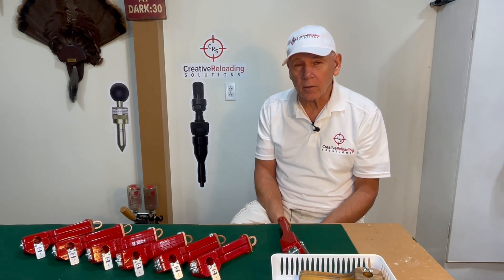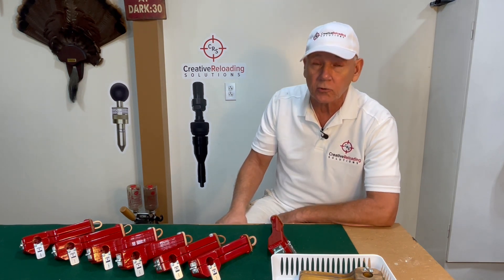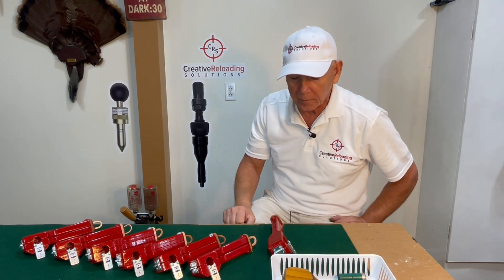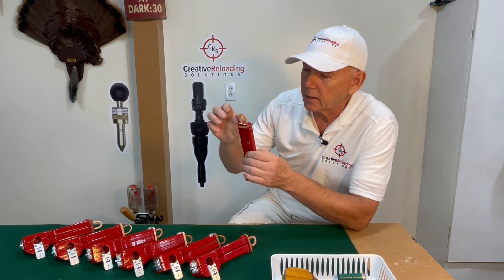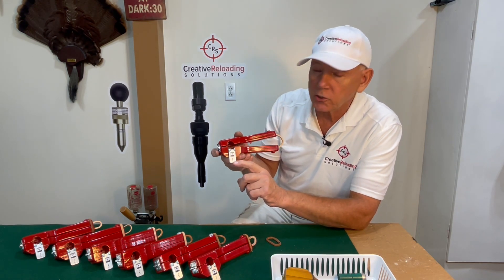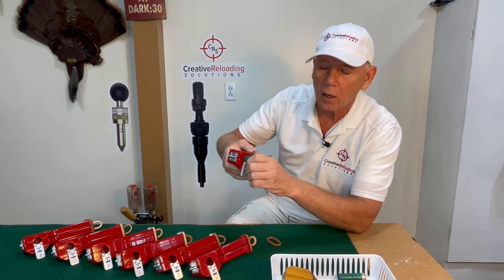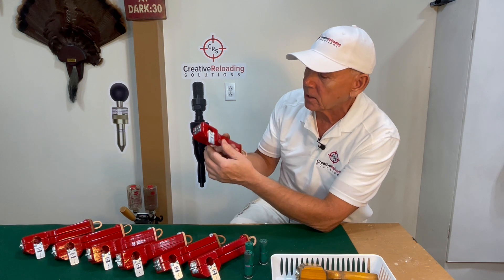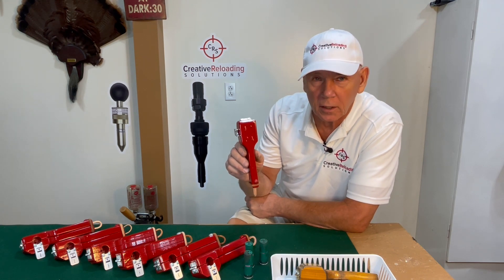Shotshell Reloading: The Ultimate Shotshell Dismantler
In this video, Rudy introduces a new product to Creative Reloading Solutions.  For a limited time only! The very best shotshell dismantler that has ever been made.  Personally hand crafted and made in the USA.